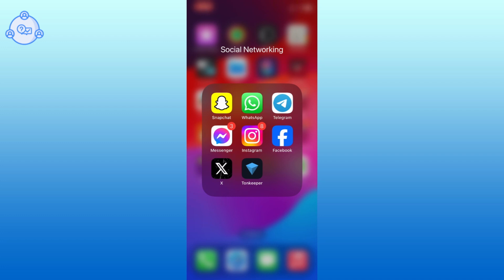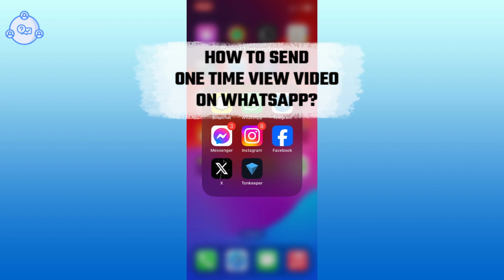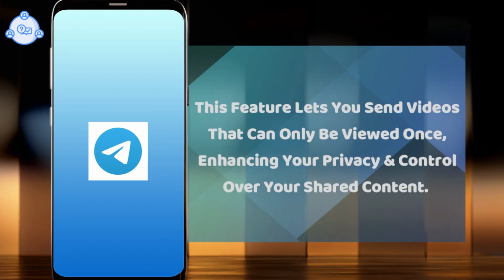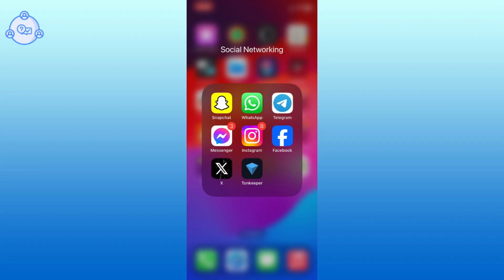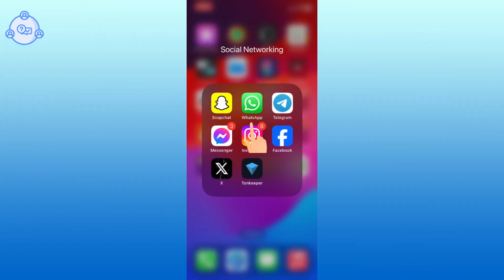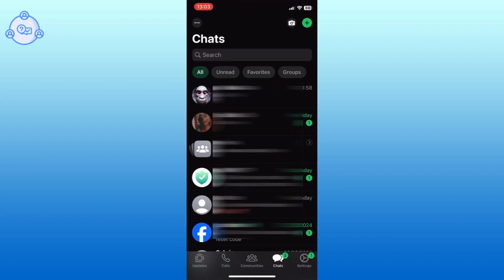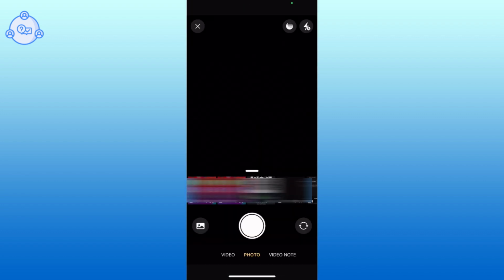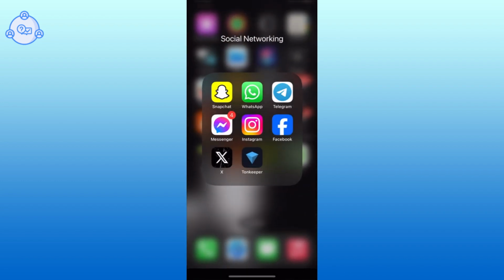How to Send One time View on WhatsApp | ONE STOP SOLUTION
In this step-by-step guide by One Stop Solution, you'll learn how to send one-time view photos and videos on WhatsApp. This feature allows you to share media that can only be viewed once by the recipient, enhancing privacy and control over your shared content. Whether you're sending sensitive information or just want to keep things discreet, this tutorial will show you how to use the one-time view feature effectively. Follow along to ensure your media is sent securely and disappears after being viewed once.